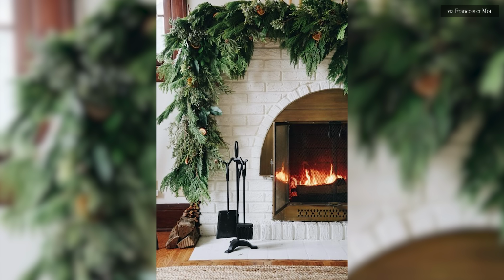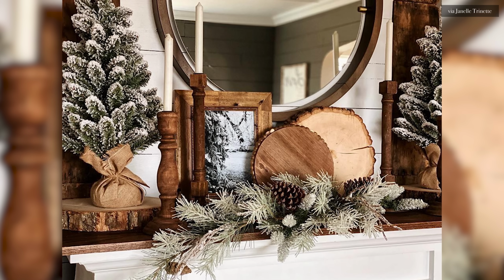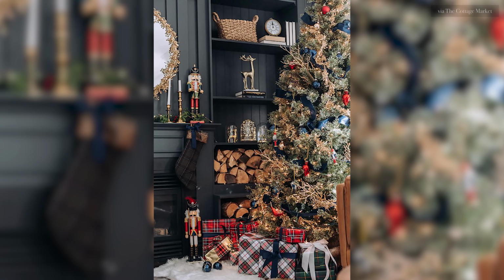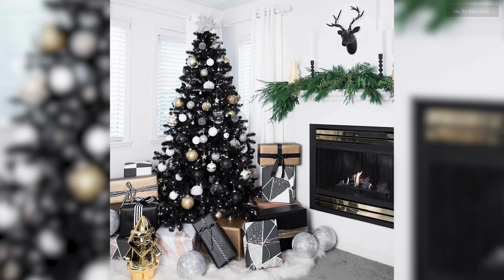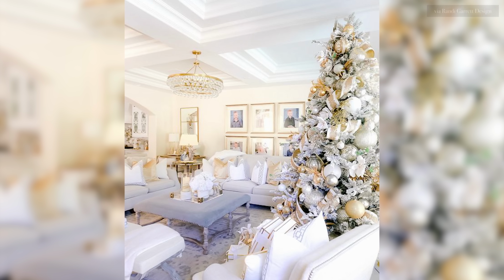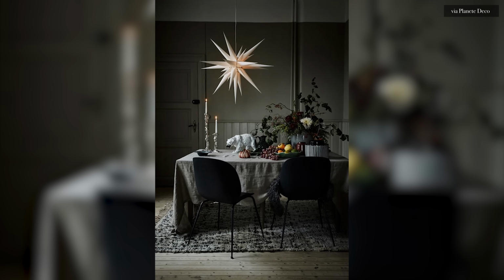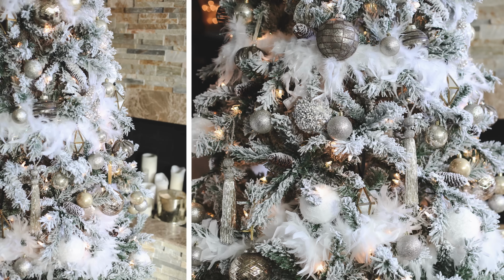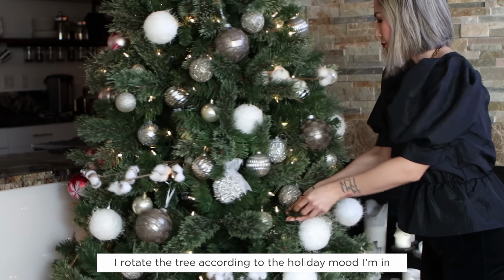Christmas Decorating Trends (BEST Holiday Decor Ideas!)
Decorating for the holidays always helps to elevate the vibe of the space and instantly lift our spirits. There’s no need to do a whole lot, just a few simple moves can bring great holiday cheer to your corner of the world.  Whether your style is simple, minimal, Scandinavian, rustic, neutral, colorful, bold, glam, or maximalist Winter Wonderland vibes, this video has you covered.

I’ll be breaking down the details of each type of holiday style to show you key elements you should look out for when decorating. Think of creative ways to repurpose what you already have from holidays past, that way when you shop this year, it will simply be for key pieces to fill in and finish the look.

►► LET’S CONNECT!